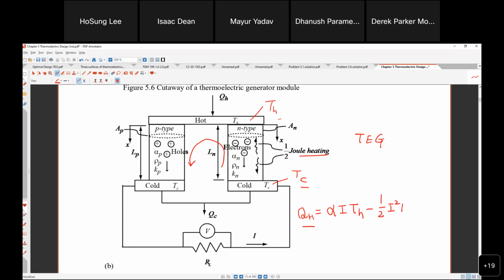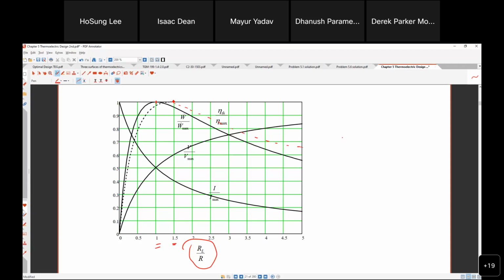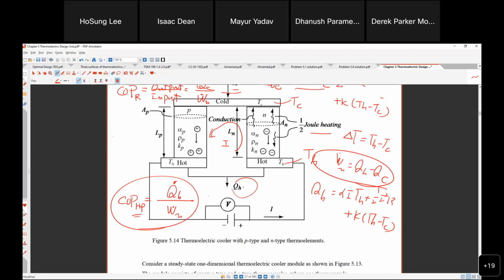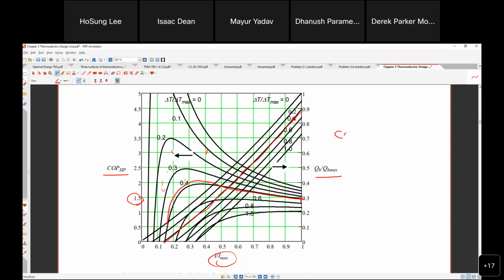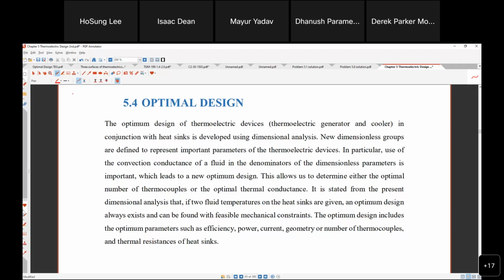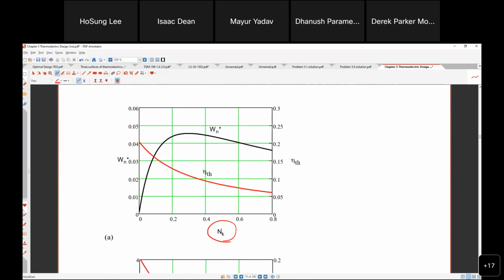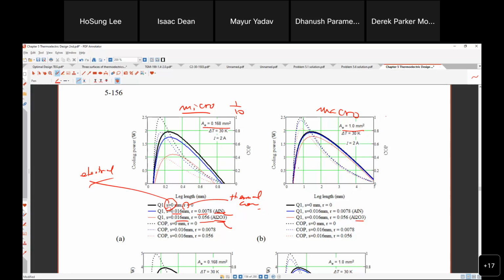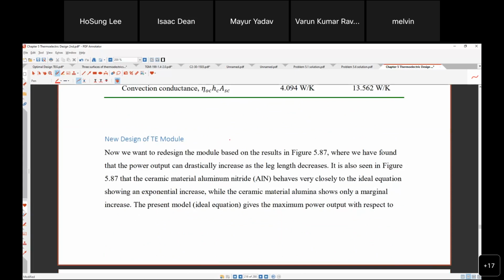Lecture 2 of 11 Thermoelectric Design and Materials